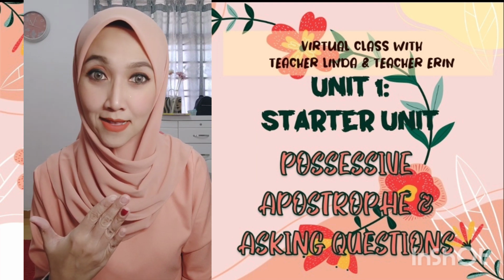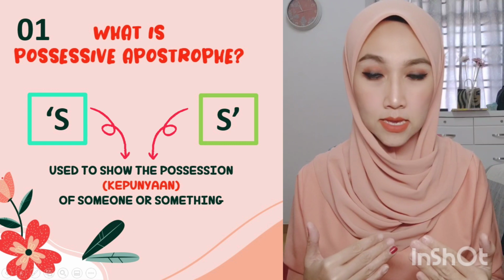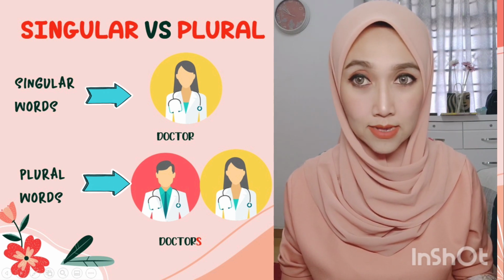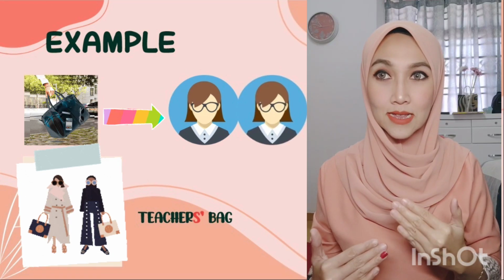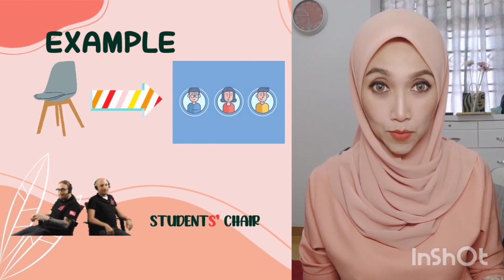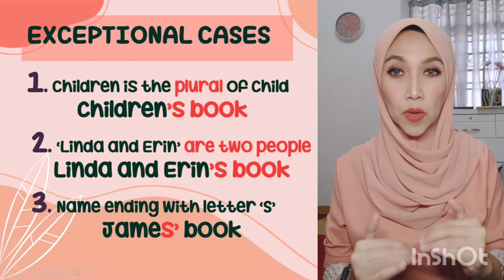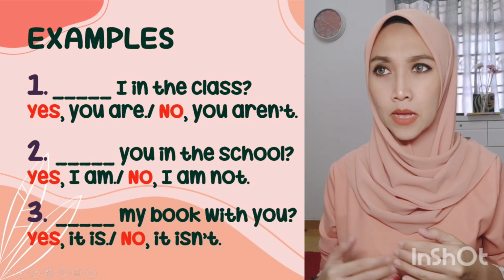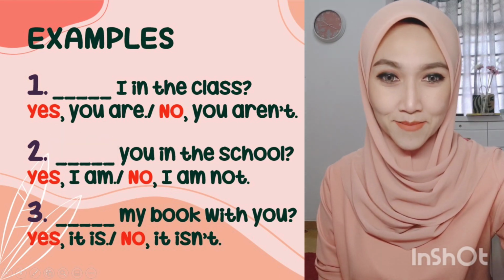Year 5 CEFR Lesson, Starter Unit: Possessive Apostrophe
Virtual Classroom with Teacher Linda and Teacher Erin